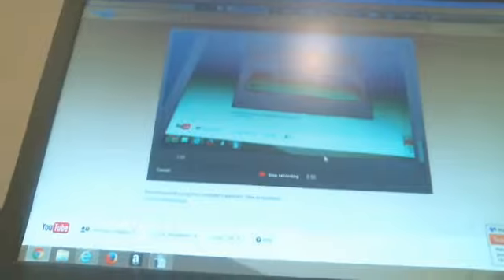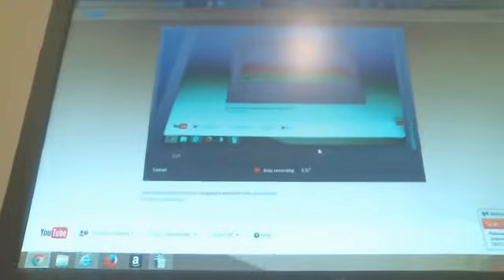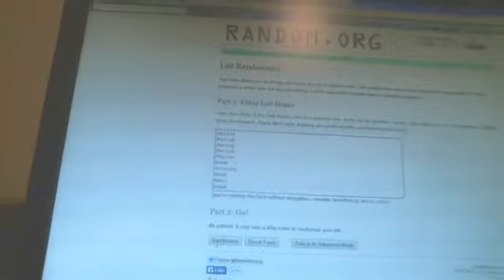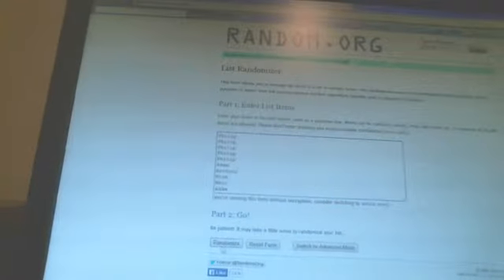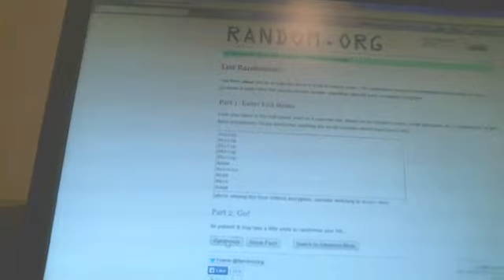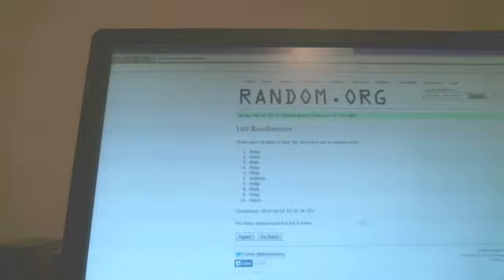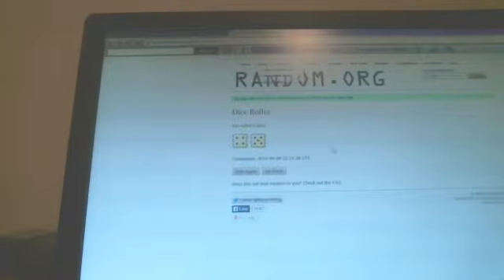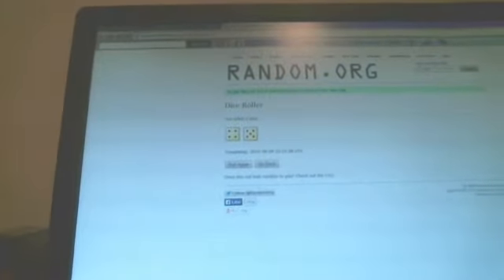Webcam video from June 9, 2014 6:20 PM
Tier 1 Razz #1